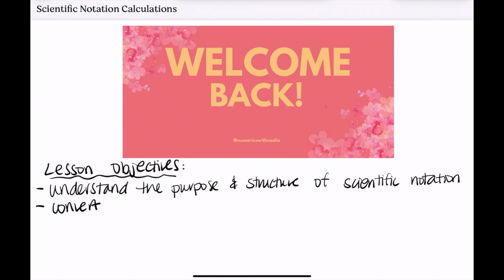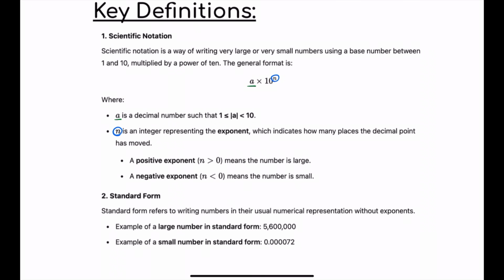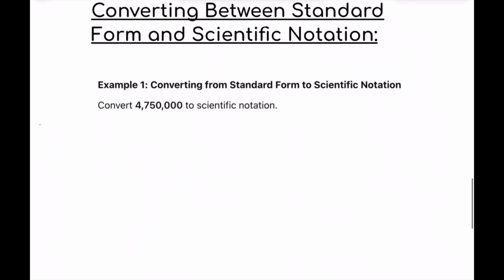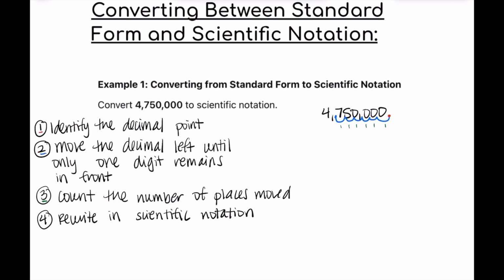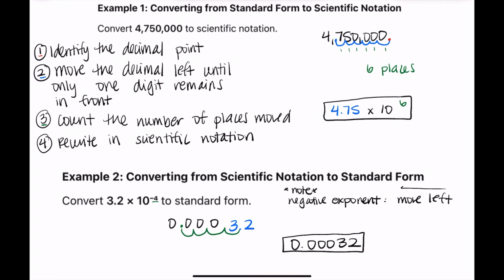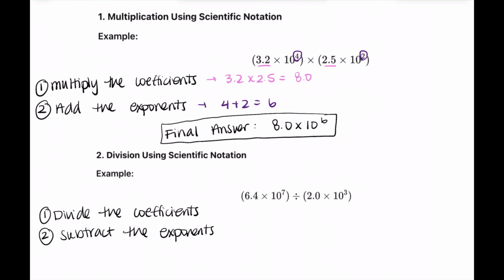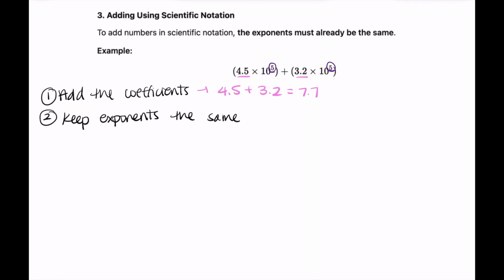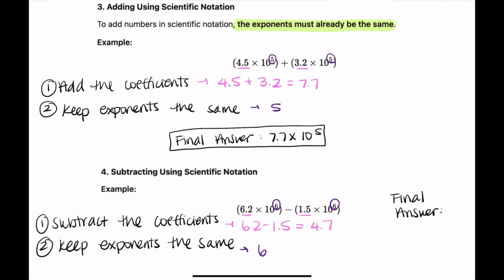Scientific Notation: How to Add, Subtract, Multiply & Divide the Easy Way!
🚀 Struggling with Scientific Notation? This video makes it easy! We'll break down how to add, subtract, multiply, and divide using scientific notation with step-by-step examples. Plus, we’ll cover real-world applications and give you practice problems to test your skills!

🔢 In this video, you'll learn:
✅ What scientific notation is and why it’s useful
✅ How to convert between standard form and scientific notation
✅ How to add and subtract when exponents match
✅ How to multiply and divide using scientific notation
✅ Real-world applications in science, finance, and engineering

📌 Watch until the end for a brain-teasing math question! Let us know your answer in the comments! 👇